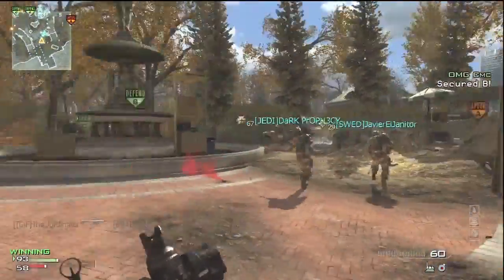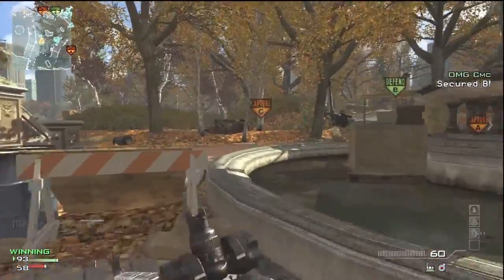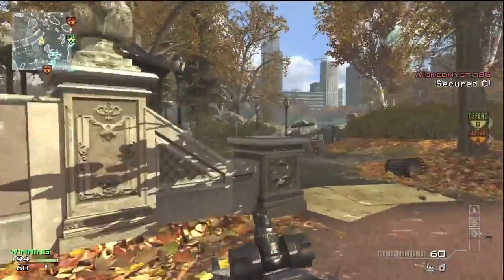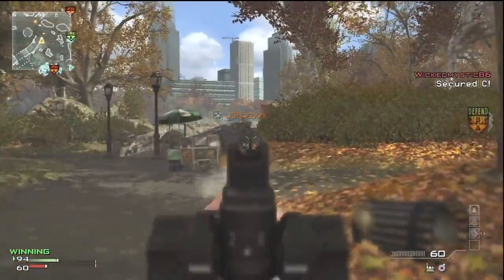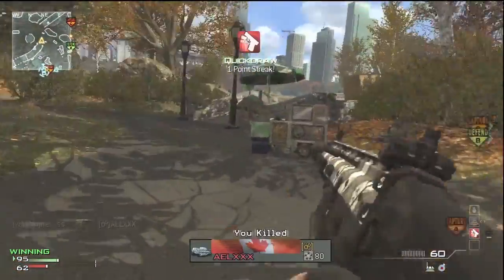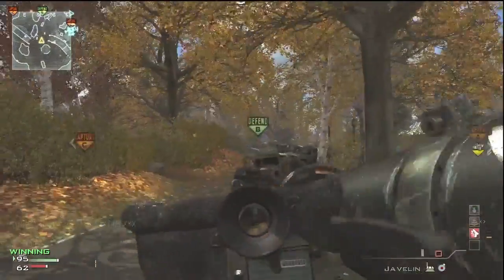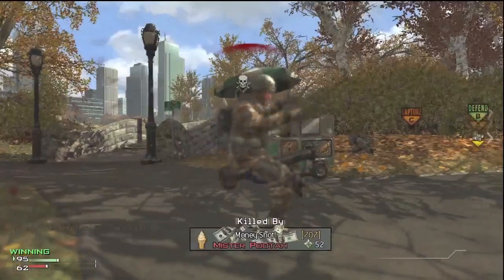Fix your Spawns MW3...(New Map Pack Spawn Issue - Liberation)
They need to fix the spawns on this game! New Maps. same shitty spawns.

New Liberation Map Same Bad Spawns.